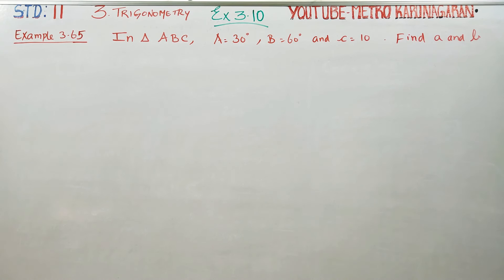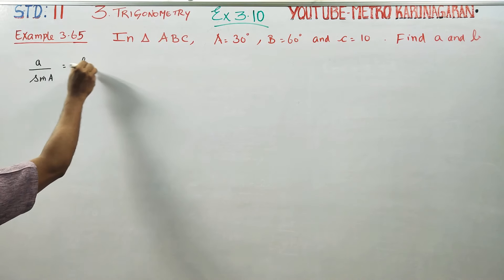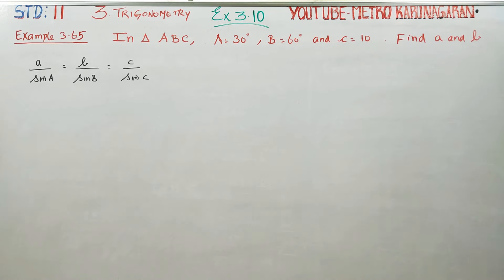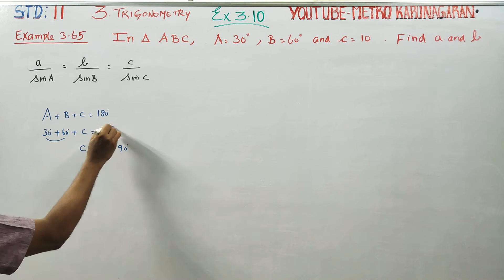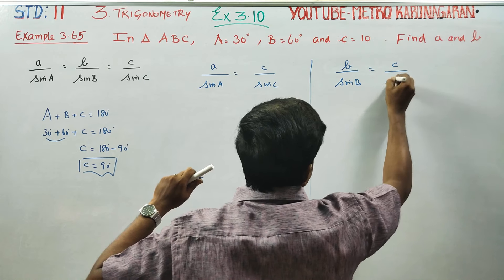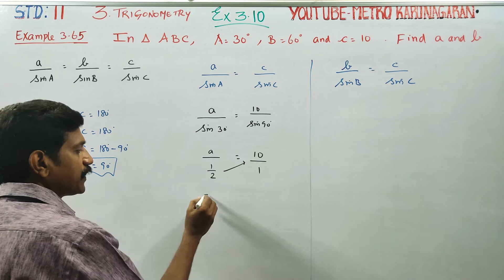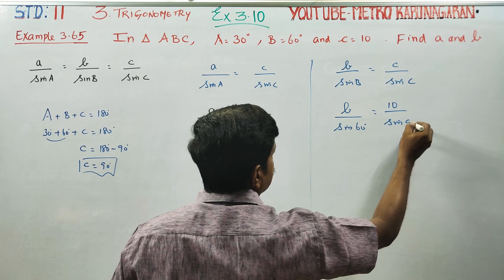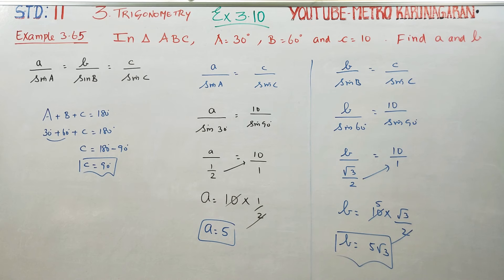11th Std Maths Example 3.65 Ex.3.10 In ∆ABC, A=30°, B=60° and c=10. Find a and b